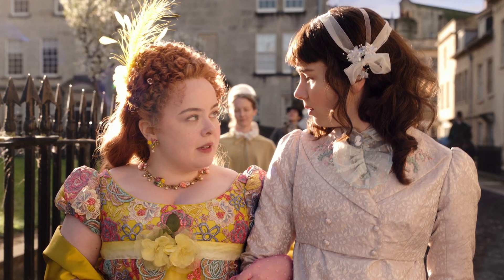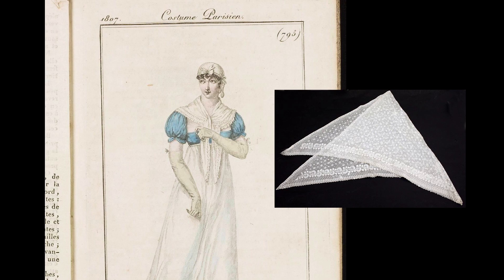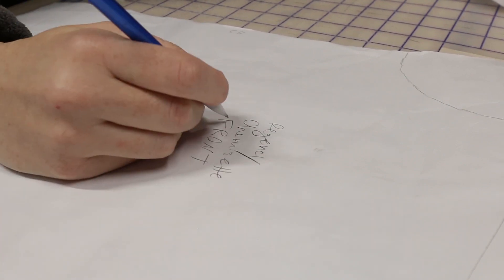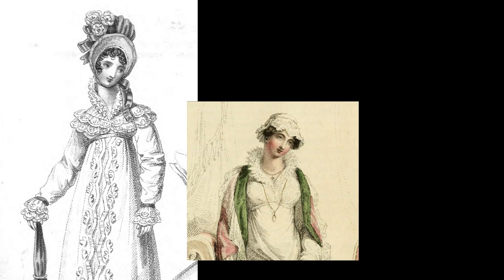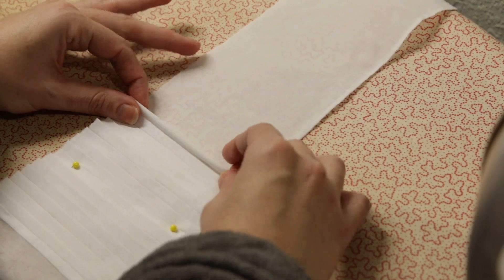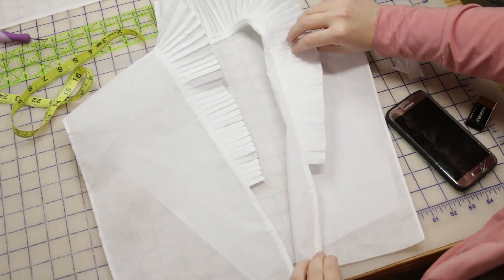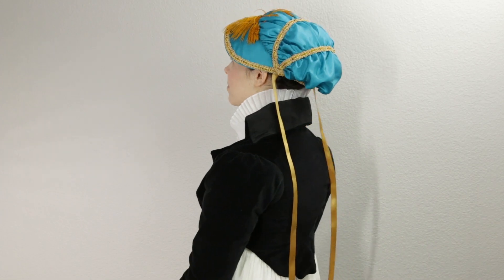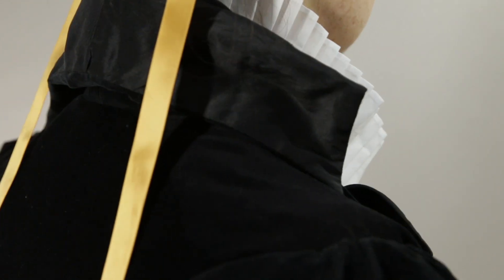Make your Regency Dress Look More Authentic w/ one Accessory | sewing chemisettes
In this video, I'm making not one, but two Regency-era chemisettes (or tuckers) to fill out my late 18th/early 19th-century costume wardrobe -- because accessories are just as important as the dress! Chemisettes are the perfect accessory to level up your look. They're easy to sew and fit and you can get creative with collar options while using up scrap white fabric. This is more of a patterning experiment rather than a pure tutorial so to make it easy on you I'm including some resources below for you to sew your own.

*** IMAGE CREDITS ***
Extants

I may not always have time to respond to all comments but know that I do appreciate them!